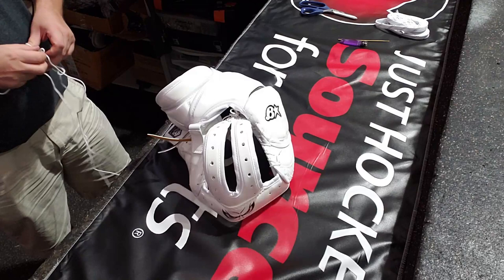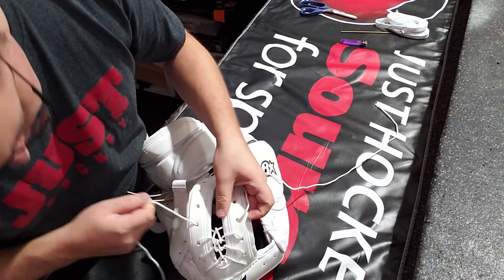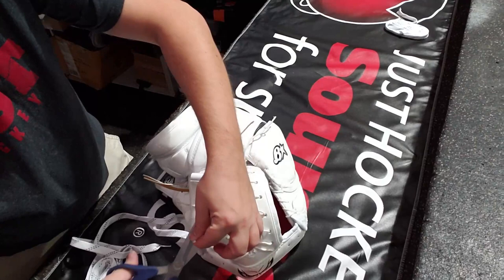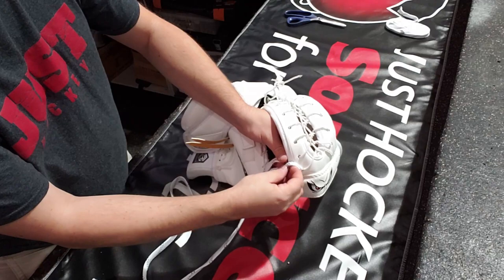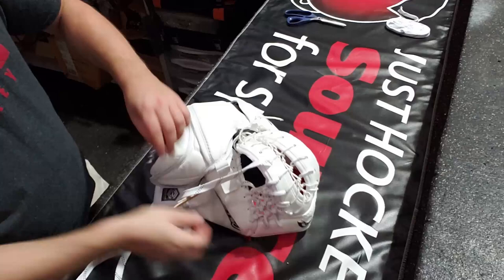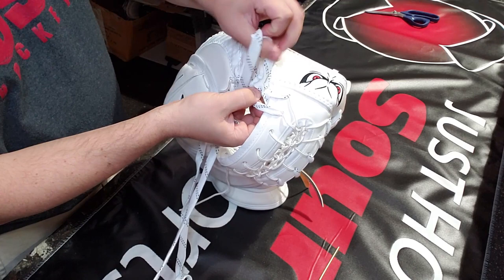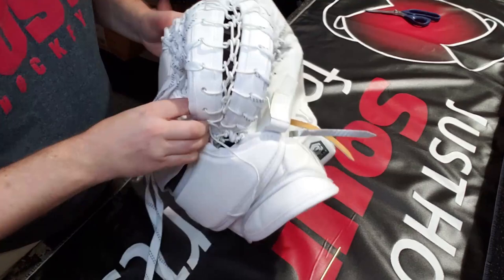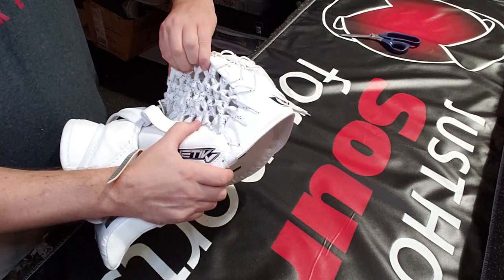Goalie Glove Pocket Lacing - Catcher Trapper Tutorial - Got Hockey Tips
Today I'm breaking down the techniques for relacing your goalie glove. The key is consistency and following the pattern. I used a glove with a double-T to show that technique as well.